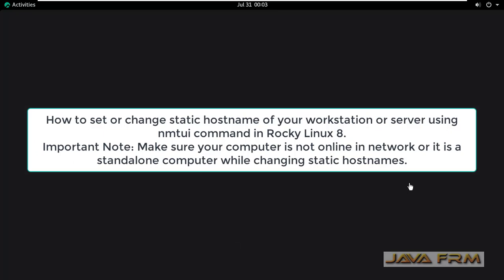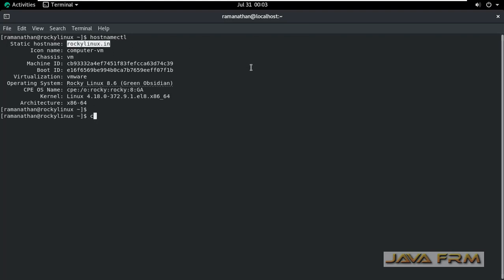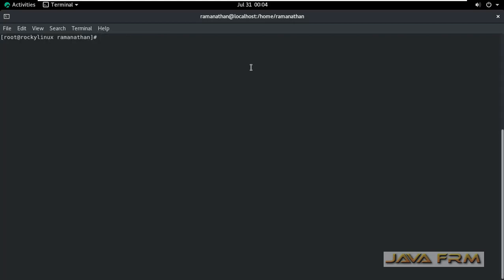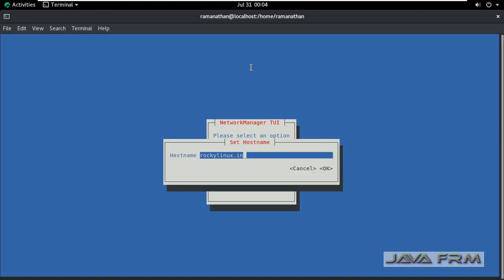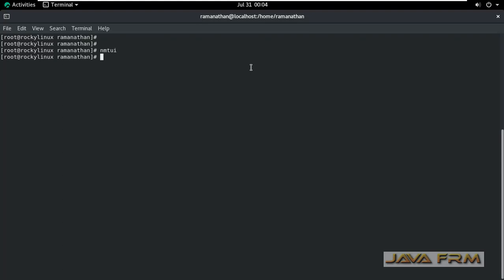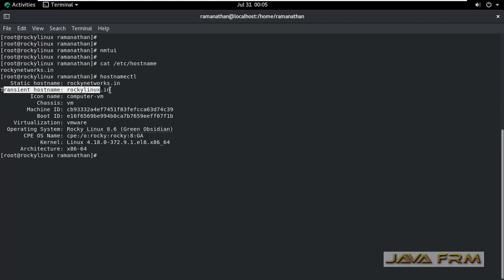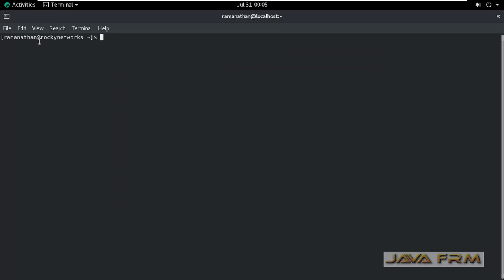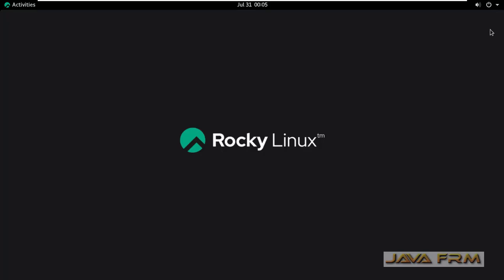How to set or change static hostname using nmtui command in Rocky Linux 8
In this video we are going to see how to set static hostname in Rocky Linux 8 or
how to change the static hostname in Rocky Linux 8 using nmtui command.
nmtui is network manager text user interface.
No Need to restart the OS after setting the hostname.